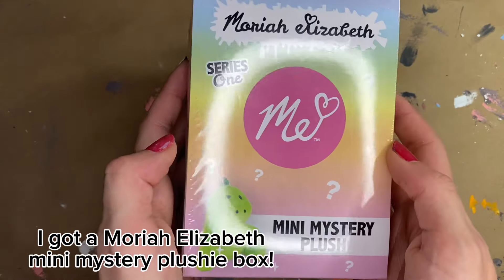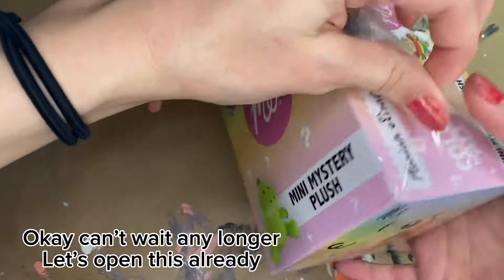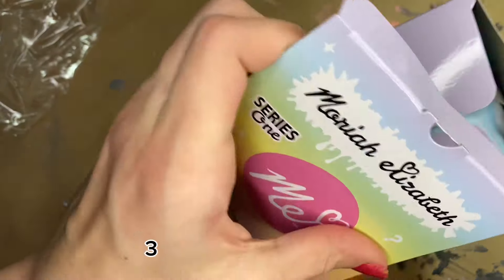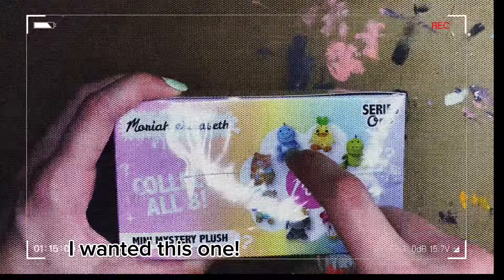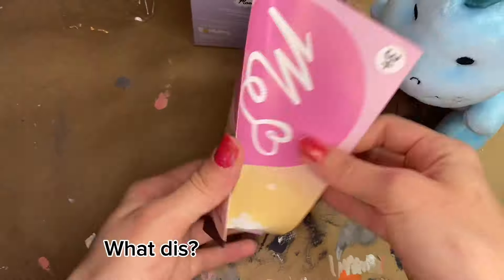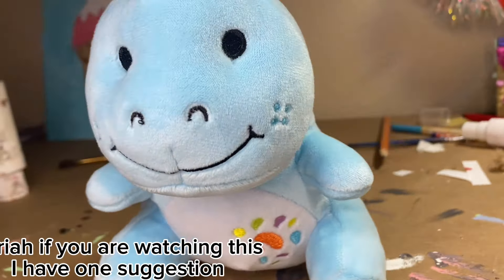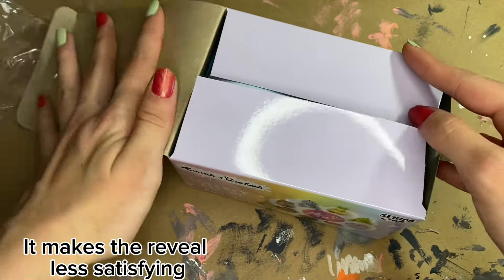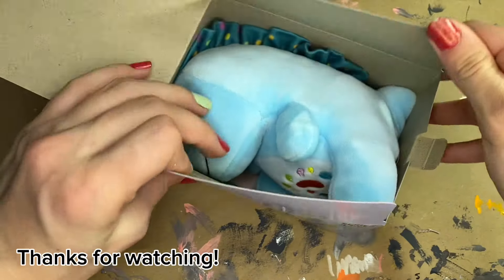mystery plushie unboxing! Who did I get?